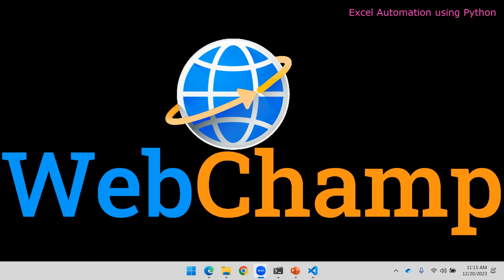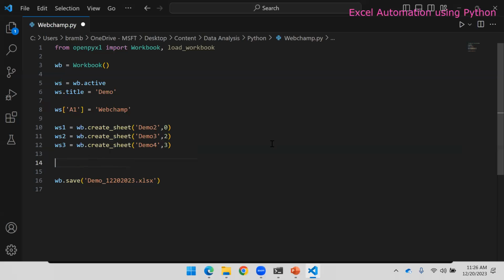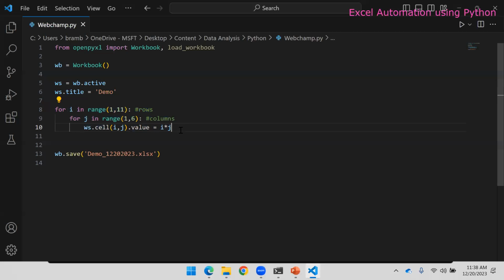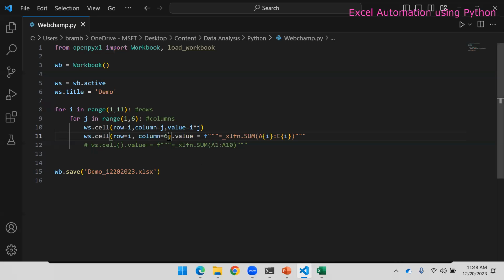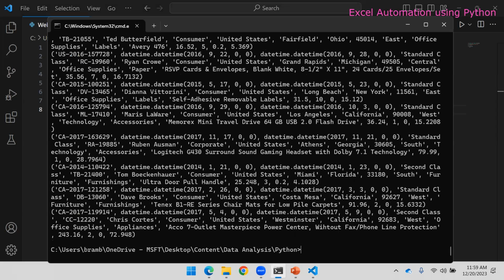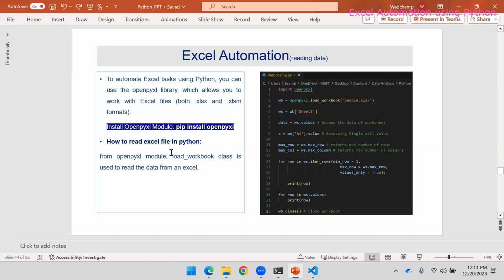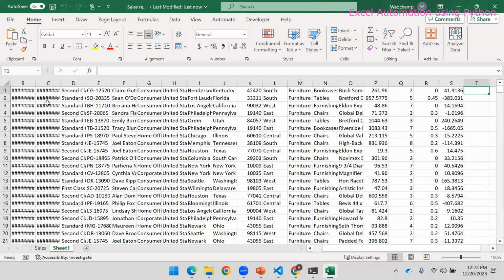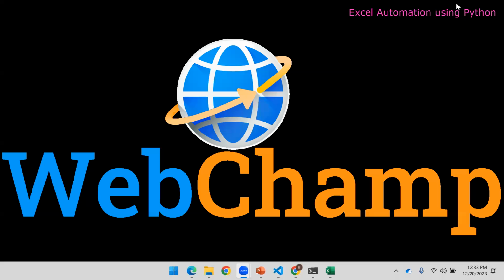Python 22: Automating Excel Tasks with Python: Boost Your Productivity! || openpyxl in Python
Automating Excel Tasks with Python: Boost Your Productivity! || openpyxl in Python

Welcome to our YouTube tutorial on automating Excel tasks using Python! In this video, we'll explore the powerful synergy of Python scripting and Excel automation, allowing you to supercharge your data processing and analysis workflows.

🚀 Key Topics Covered:

Introduction to Excel Automation: Understand the benefits of automating repetitive Excel tasks and how Python can streamline your workflow.

Python Libraries for Excel Automation: Explore essential Python libraries like Pandas and Openpyxl for efficient data manipulation and interaction with Excel files.

Automating Data Entry and Analysis: Learn practical examples of automating data entry, analysis, and report generation directly in Excel using Python scripts.

Productivity Hacks: Discover time-saving tips and tricks to boost your productivity through Excel automation with Python.

Excel Automation Tools and Libraries: Explore additional tools and libraries that can enhance your Excel automation capabilities.

Whether you're a data analyst, business professional, or Python enthusiast, this tutorial will equip you with the skills to automate Excel tasks seamlessly. Say goodbye to manual data processing and embrace the efficiency of Python automation.

If you find this video helpful, don't forget to give it a thumbs up, subscribe to our channel for more automation tutorials, and hit the notification bell to stay updated with the latest content.

👉 Timestamps:
00:00 - Introduction
01:30 - Benefits of Excel Automation
04:45 - Python Libraries for Excel Automation
08:20 - Automating Data Entry and Analysis
12:15 - Productivity Hacks with Python
16:30 - Excel Automation Tools and Libraries
20:45 - Conclusion